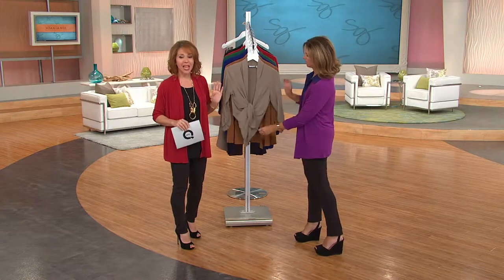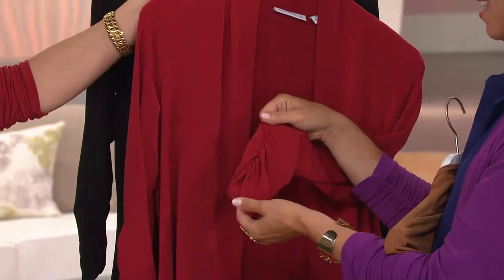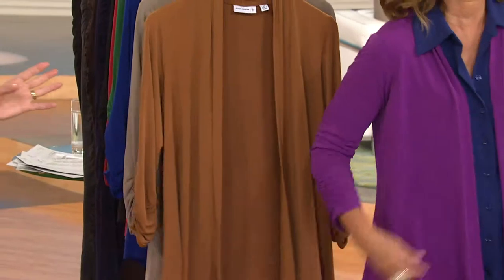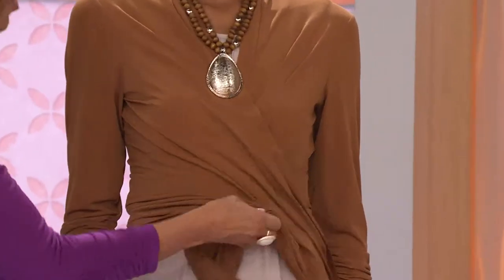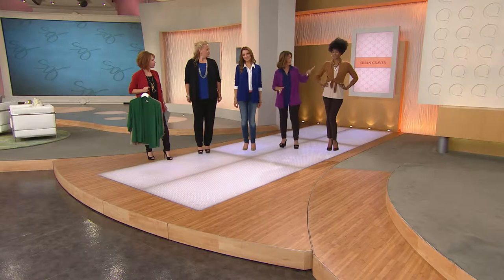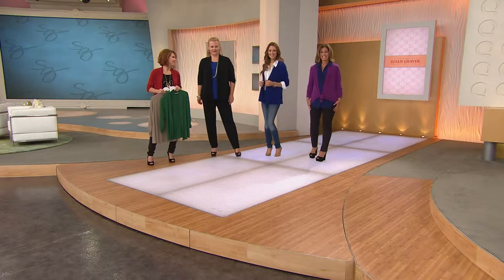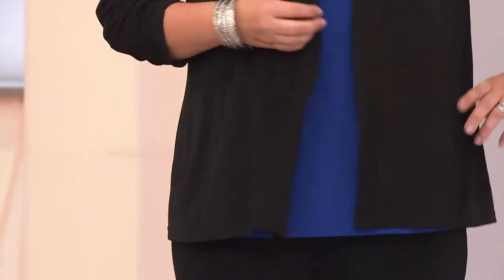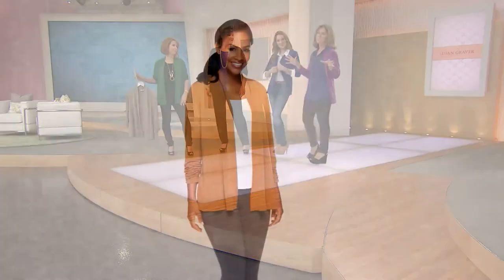Susan Graver Liquid Knit Open Front Cardigan with Ruched Sleeves with Sharon Faetsch